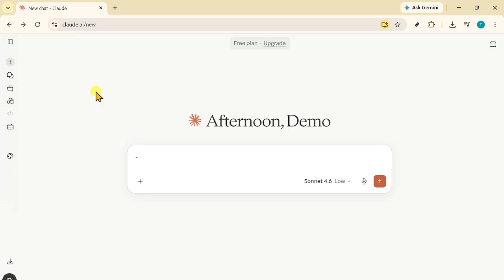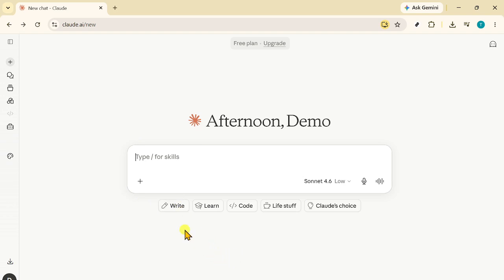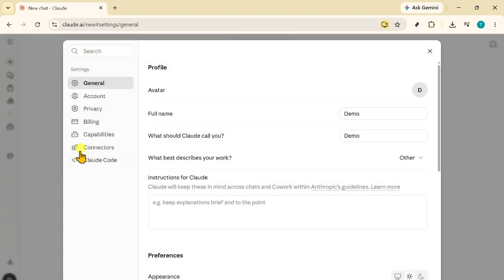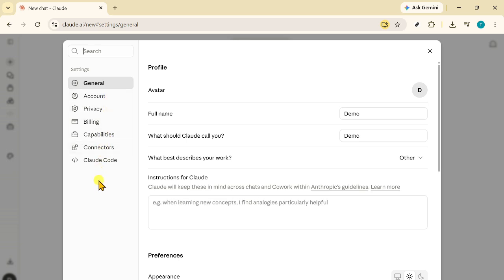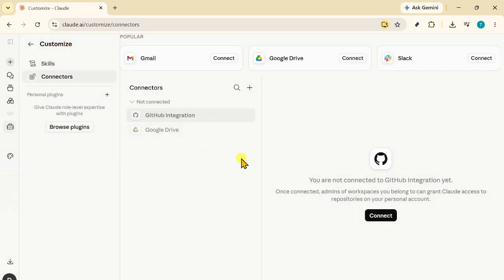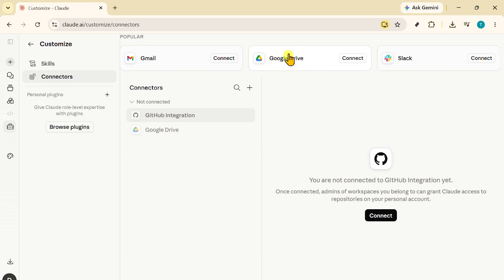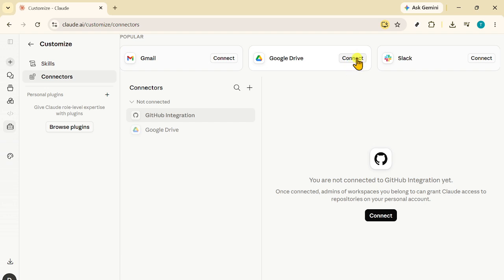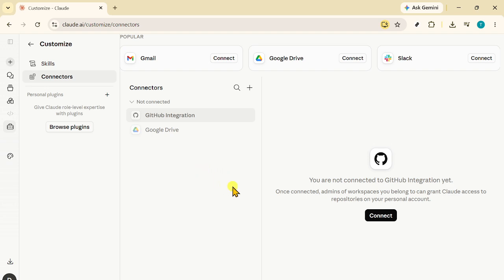How To Connect Google Drive To Claude AI (2026) (Beginners Guide)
How To Connect Google Drive To Claude AI (2026) (Beginners Guide) shows you how to connect Google Drive to Claude AI in a few simple steps. Learn how to link Google Drive to Claude AI so you can access and work with your files more easily.